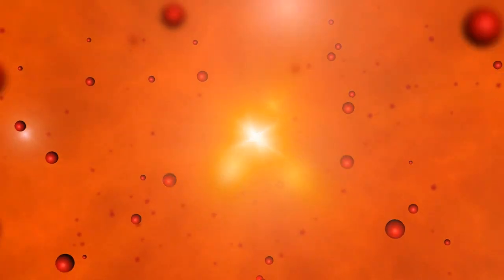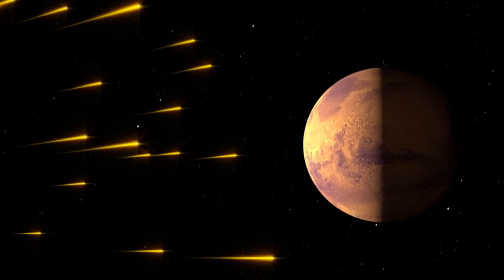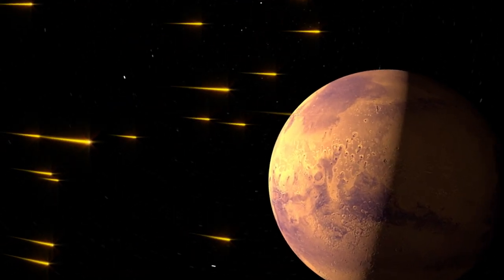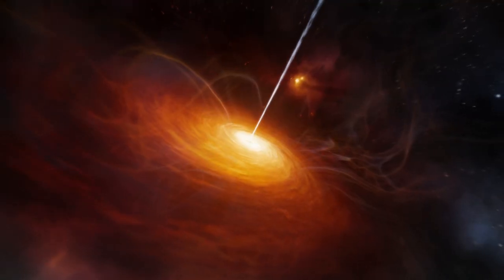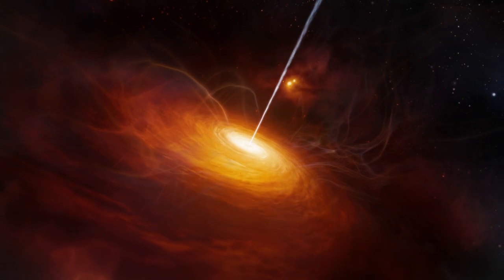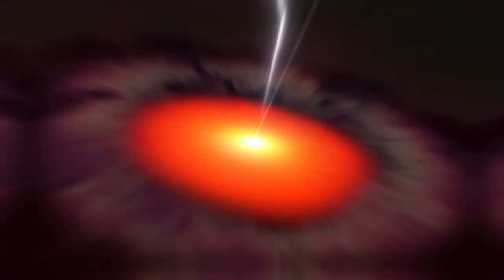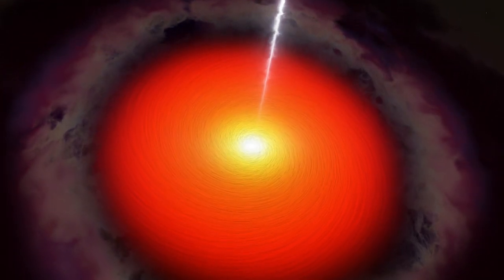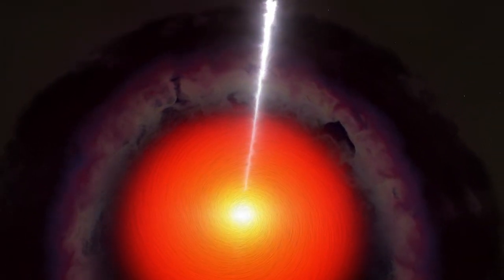Voces - Takaaki Kajita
Entrevista al científico japonés Takaaki Kajita, uno de los principales expertos mundiales en física de neutrinos. En 2015, recibió el premio Nobel en Física, conjuntamente con el canadiense Arthur B. McDonald, por el descubrimiento de las oscilaciones del neutrino. Actualmente, es director del Instituto para la Investigación de Rayos Cósmicos (ICRR) de la Universidad de Tokio y es promotor de varios proyectos internacionales para el desarrollo de la astronomía multimensajero, como el detector HyperKamiokande, el interferómetro Kagra o la Red de Telescopios Cherenkov (CTA), con los que se esperan realizar importantes descubrimientos en Física de partículas y Cosmología.

Realización: Iván Jiménez
Entrevista: Nayra Rodríguez
Archivo: IAC, ESA, ESO, ICRR, NASA, DESY/Milde Science Comm.
Producción: Unidad de Comunicación y Cultura Científica (UC3) - Instituto de Astrofísica de Canarias (IAC)

Esta obra está bajo una Licencia Creative Commons Atribución-NoComercial-CompartirIgual 4.0 Internacional.

Cualquier utilización comercial del contenido de nuestra publicación necesitará la autorización previa y por escrito.